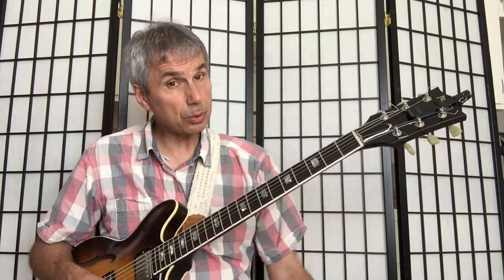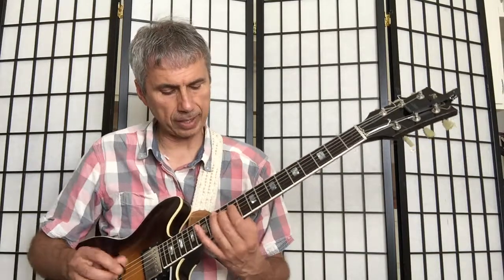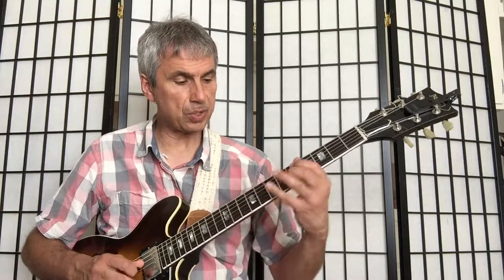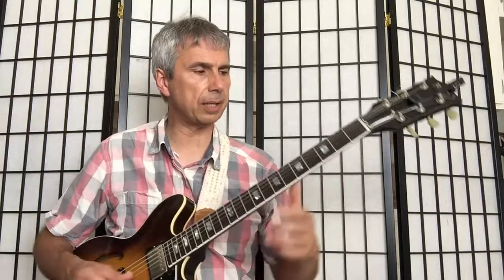Vlog #3 - More exercises to find the notes on the fretboard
In this third video for my new "Vlog Series", I will show you a few more exercises that will help you learn the notes on the fretboard.
Feel free to respond, comment, agree, disagree, ask your own questions, and/or submit your thoughts on upcoming episodes!

--Bruno